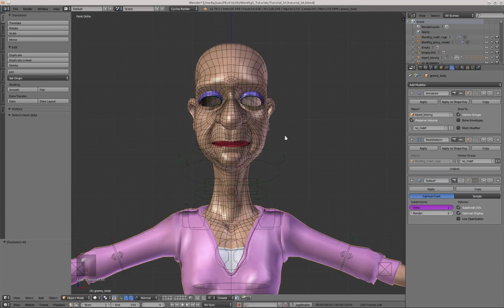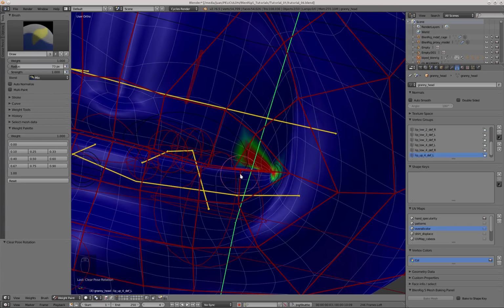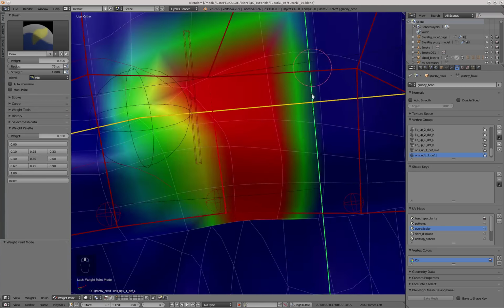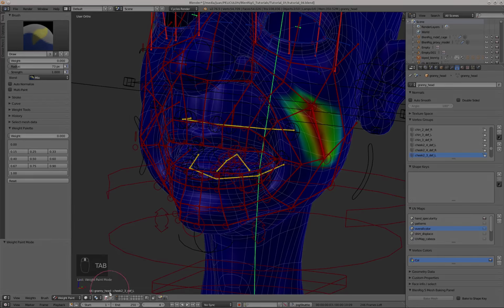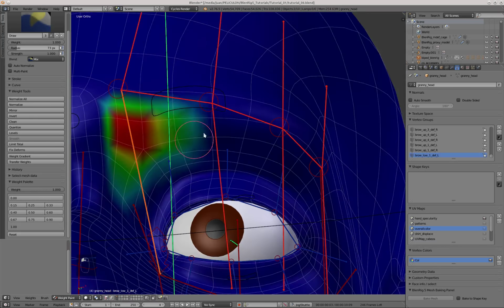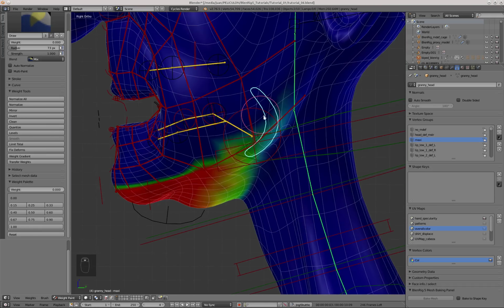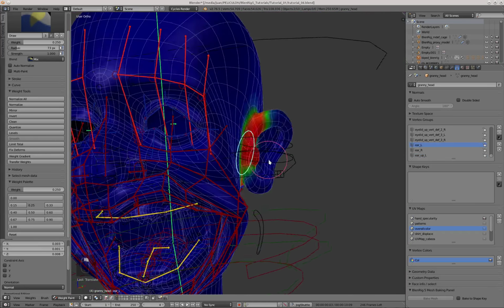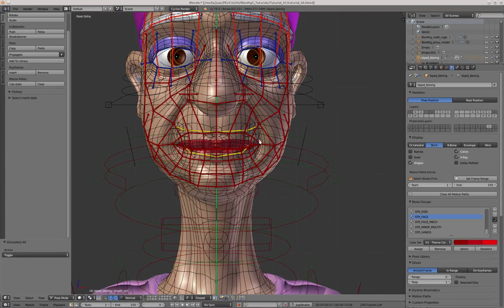BlenRig 5 T01 - Ch08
WEIGHT PAINTING THE FACE

Learn how to effectively weight paint the facial rig.

Also, get a glimpse of how to automatically weight paint the face for secondary characters.